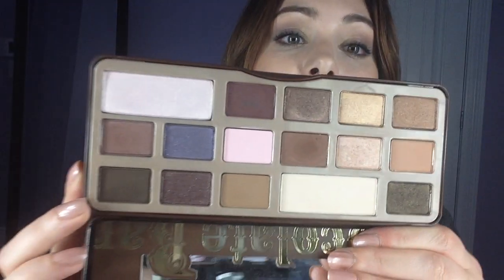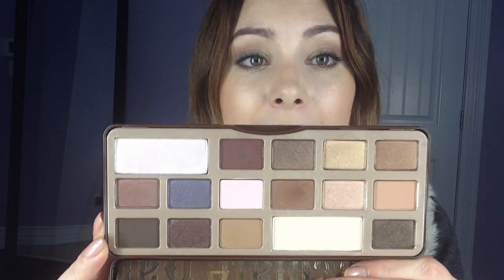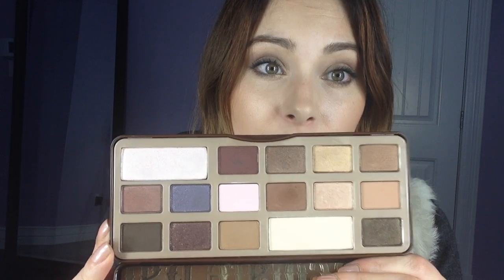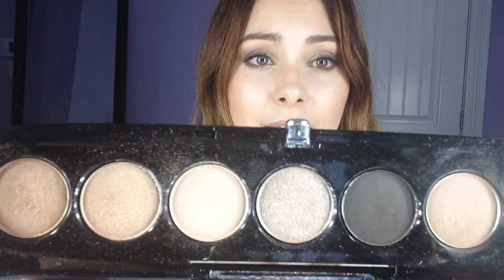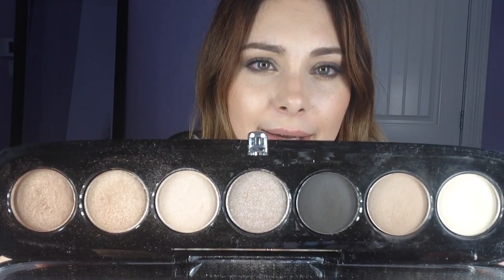Youtube made me buy it --but was it worth it?